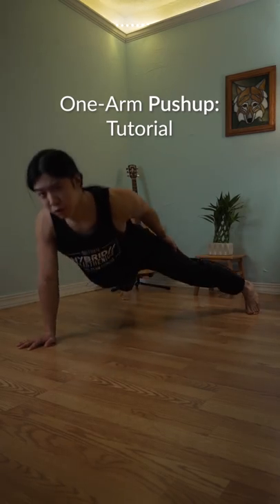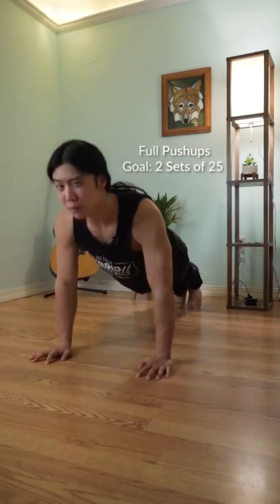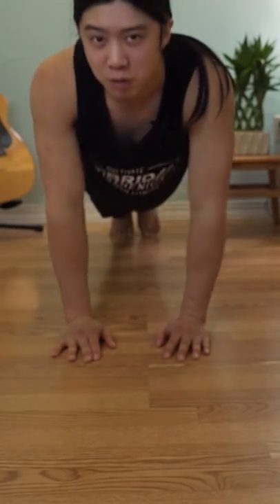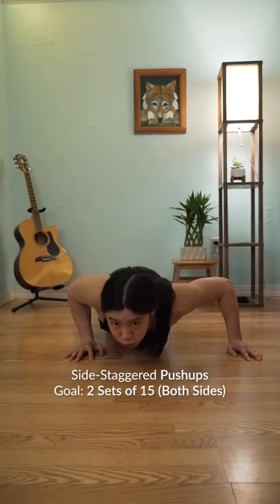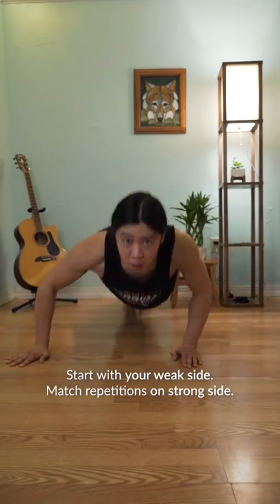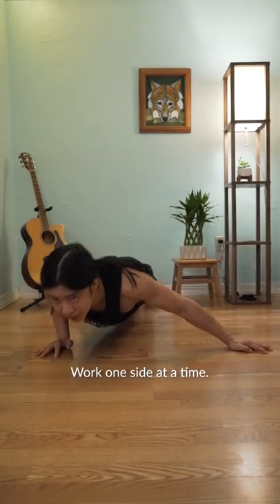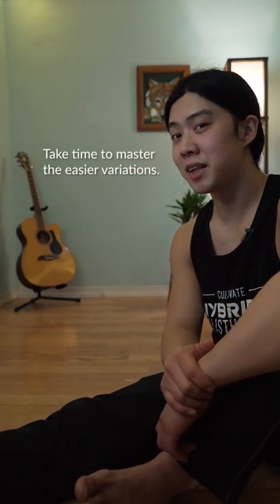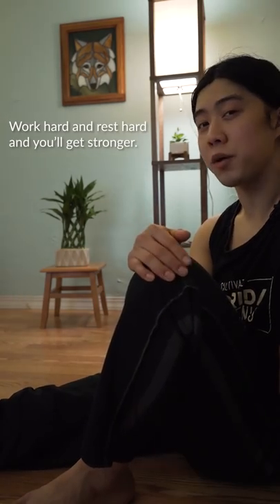ONE ARM PUSHUP: Tutorial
Hey friends! This is just a simple progression for a one-arm pushup.

I had to delete a lot of clips to make this video be under a minute (so it can in the YouTube shorts shelf).

Among the things I wanted to mention:

1.) If you can't do regular pushups yet, don't worry! I have a video on that as well

2.) If any of these variations hurt your wrist, a temporary solution is to do them on your knuckles with some padding underneath. Or you can hold a dumbbell with your working arm(s)!

3.) One-arm pushups are easier if you "tilt" and have your working shoulder closer to the ground than your other shoulder. Over time, try to keep your shoulders somewhat level to increase the difficulty of the exercise.

Hope that helps you out!

The progression is

These progressions and more are included in my free online fitness routine